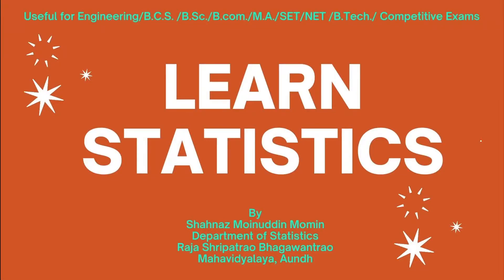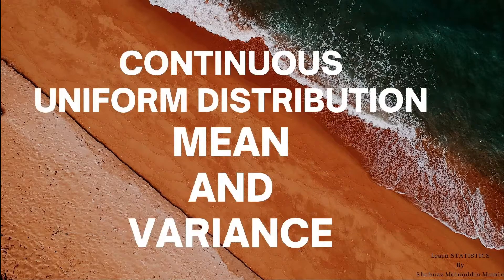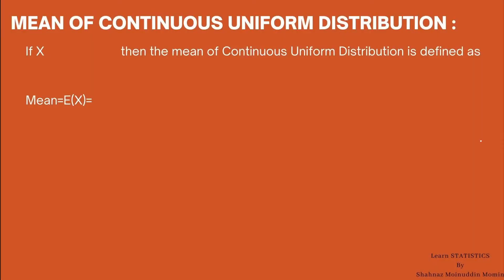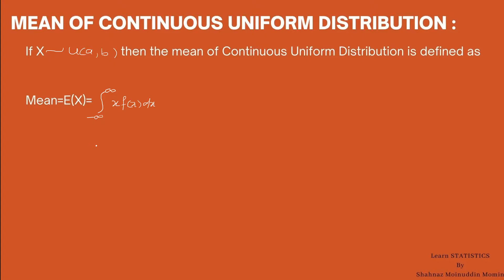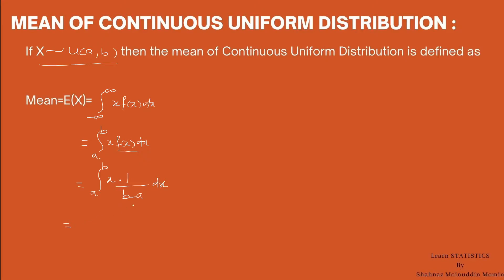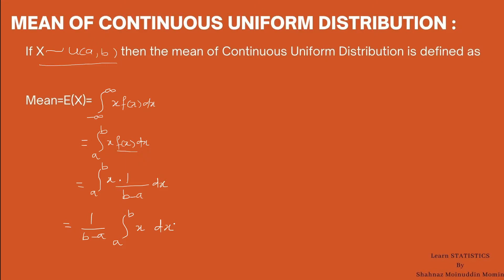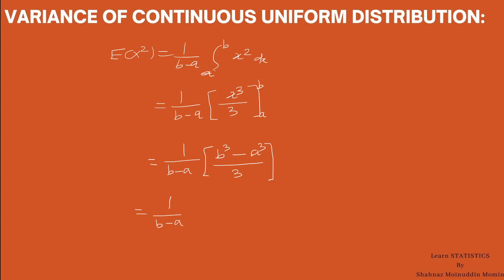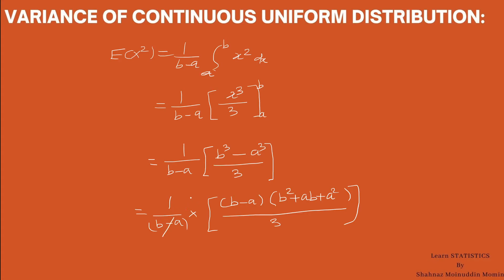Continuous Uniform Distribution/Mean & Variance of Continuous Uniform Distribution/Mean/Variance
Continuous Uniform Distribution/Mean of Continuous Uniform Distribution/Variance of Continuous Uniform Distribution/Mean & Variance of Continuous Uniform distribution/Mean/Variance/CBSE/Engineering/B.C.S. /B.Sc./B.com./M.A./SET/NET /B.Tech/ Competitive Exams/9th class/10th class/ 11th class/12th class/JEE/NEET/CET/GATE

Hi
1. Mean and Variance of Continuous Uniform Distribution.
2. Derivation of Mean and Variance of Continuous Uniform Distribution.

If you have any doubt regarding the statistical concept then write in the comment. I will try to solve to it at my level best.

In this channel we will learn Statistical concepts in simple and more easy way.
This channel has been created for the students to explain the concepts of mathematical and statistical terms and help them to gain confidence in the related subjects.